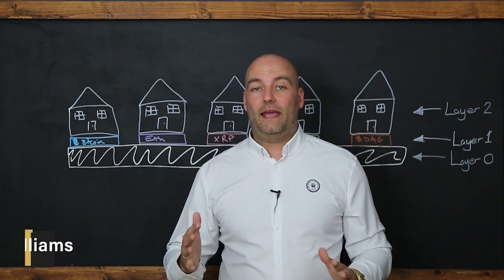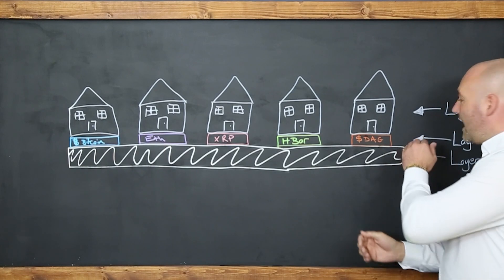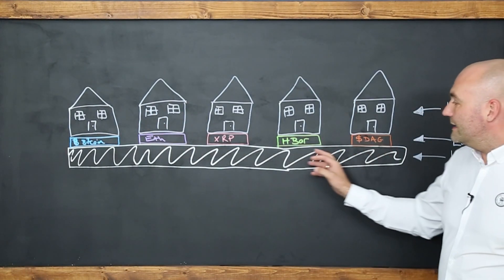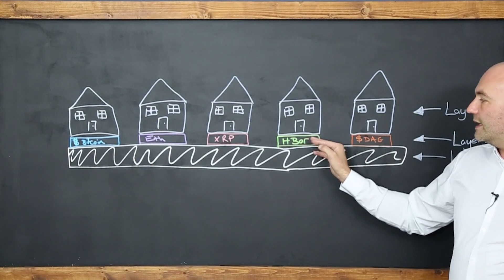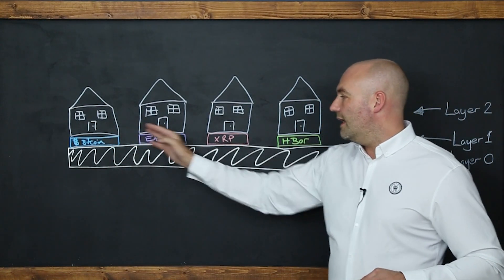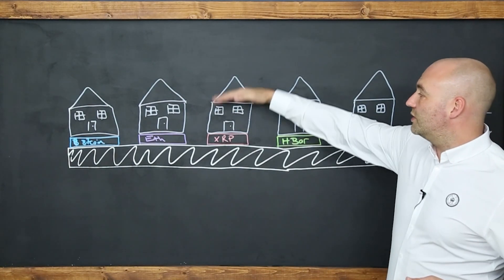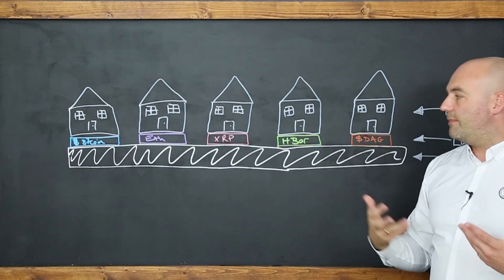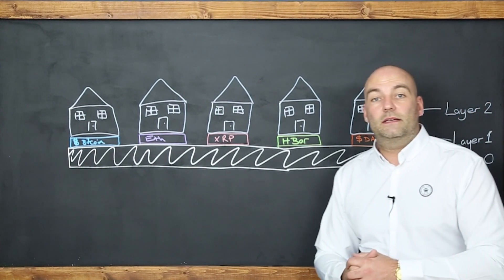What are the Layers of Crypto? and How layer zero works.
In this video, I'm going to explain the different layers of crypto.

If you're unsure what the different layers of cryptocurrency this video is a great introduction to what the layers are and what they are used for.

See my comparison between HBAR and SOL (Solana) here: Solana vs HBAR, which is better?